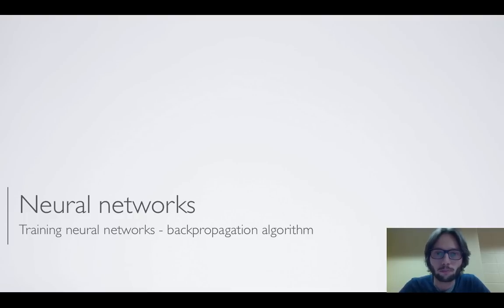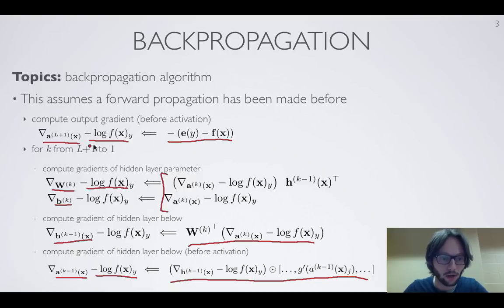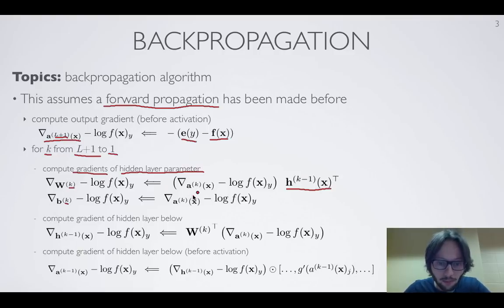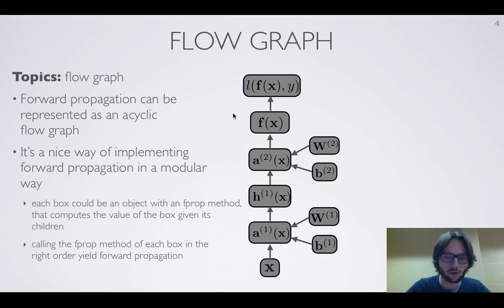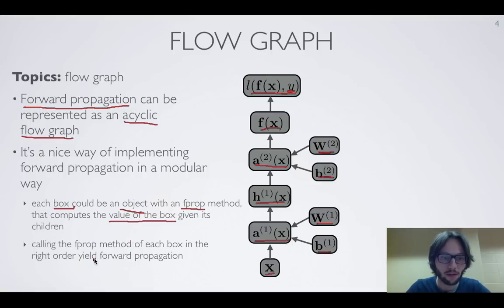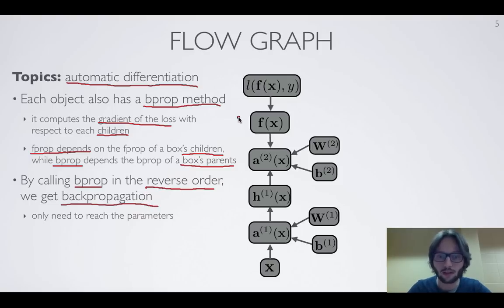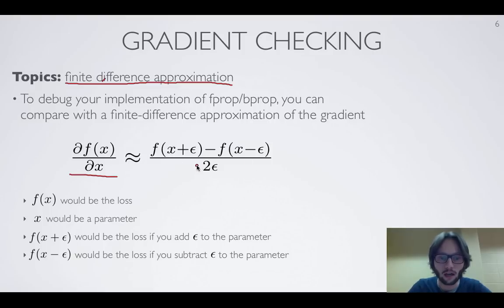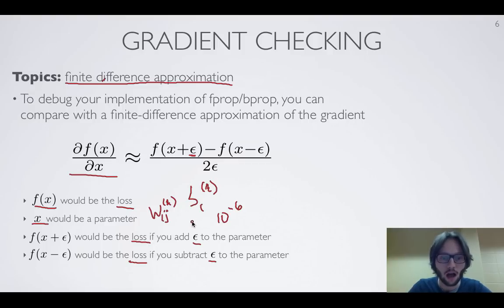Neural networks [2.7] : Training neural networks - backpropagation